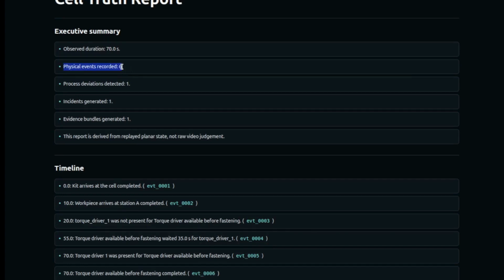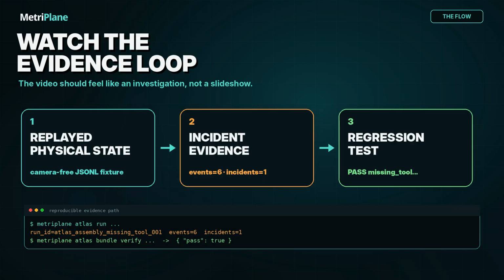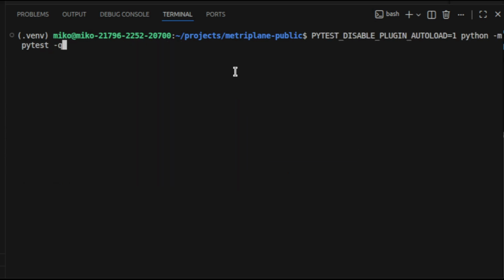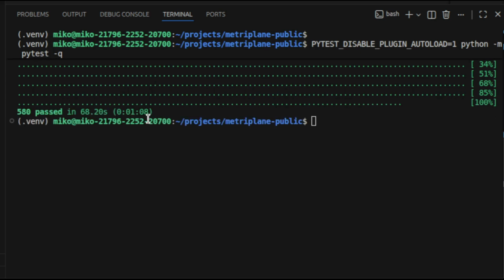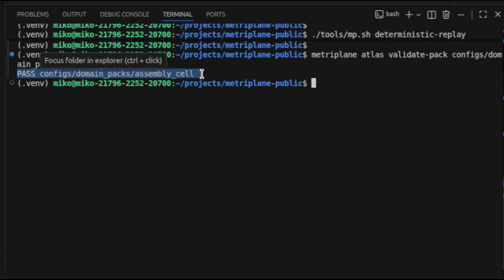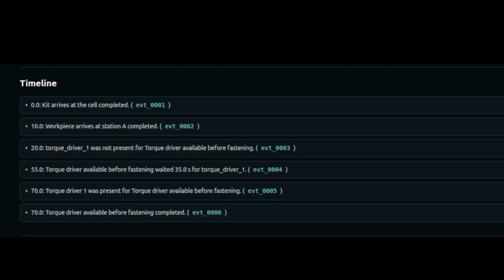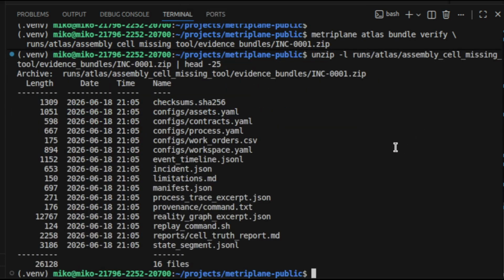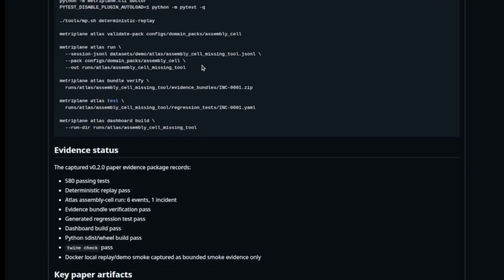MetriPlane v0.2.0 Demo: Physical Incident → Evidence Bundle → Regression Test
MetriPlane v0.2.0 is an open-source physical-observability release for bounded workcells.

This demo shows the v0.2.0 Evidence Review workflow using a deterministic assembly-cell scenario where a required torque driver is missing long enough to delay a process step.

The demo shows:

• camera-free reproduction path
• 580-test release gate
• deterministic replay smoke check
• Atlas assembly-cell run
• Cell Truth Report
• INC-0001 evidence bundle
• local bundle verification
• generated physical regression test
• GitHub release, Zenodo DOI, and public reproduction issue

Main proof points shown in the video:

• 580 tests passed
• 6 physical events
• 1 incident
• 35.0 s missing-tool delay
• evidence bundle verification: pass=true
• generated regression test: PASS
• DOI-archived v0.2.0 release

Scope:
MetriPlane is observe-only. It does not control robots or machines, certify safety, recognize people, claim marker-free tracking, or claim factory-wide production deployment.